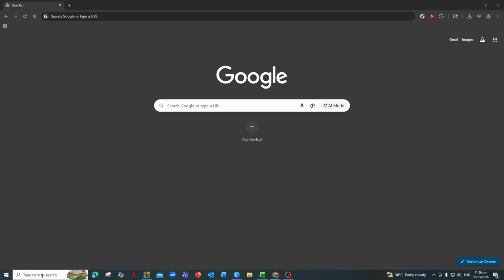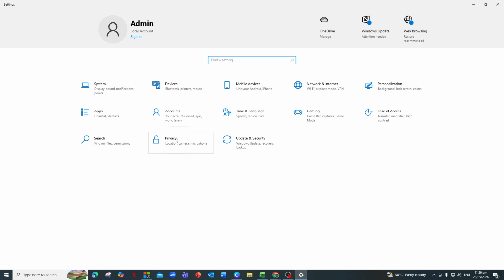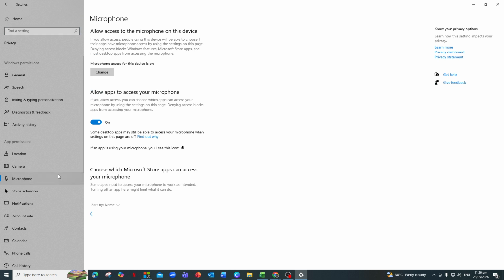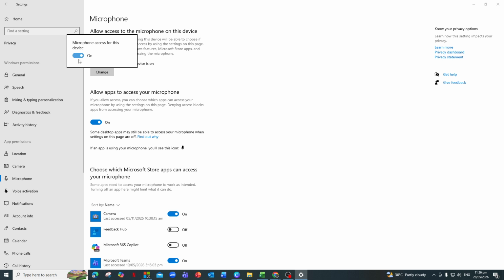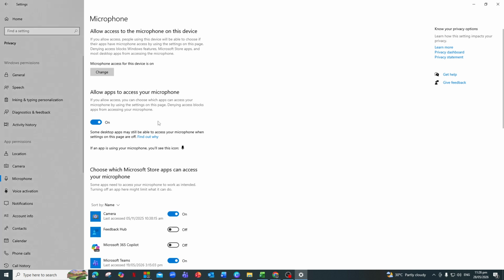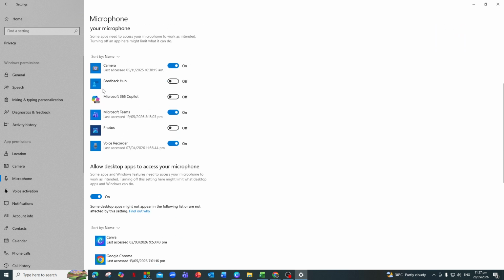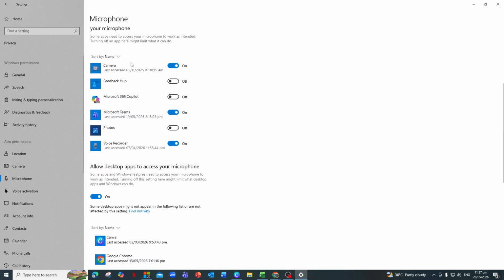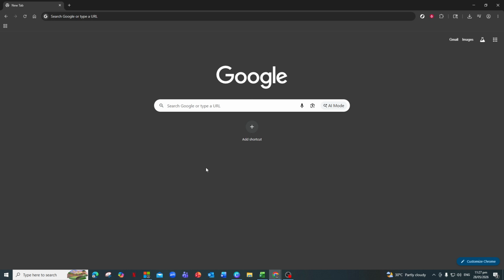How to Enable or Disable Microphone Access in Windows 10 (Latest Update)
How to Enable or Disable Microphone Access in Windows 10

Learn how to enable or disable microphone access in Windows 10 with this simple step-by-step tutorial. Control which apps can use your microphone and fix mic not working issues quickly.

✅ Go to Privacy settings
✅ Access Microphone settings
✅ Enable or disable microphone access
✅ Manage app permissions